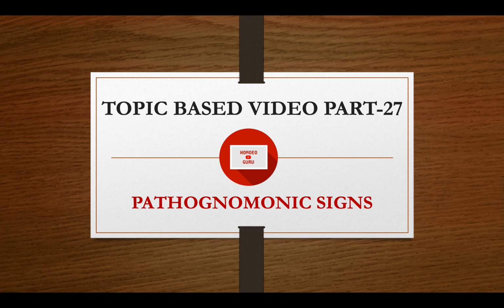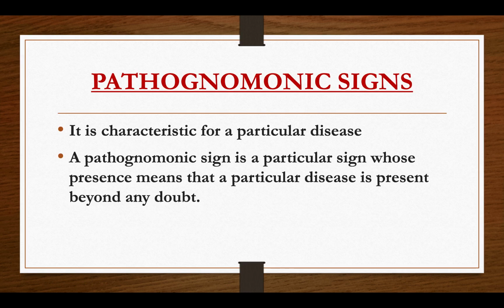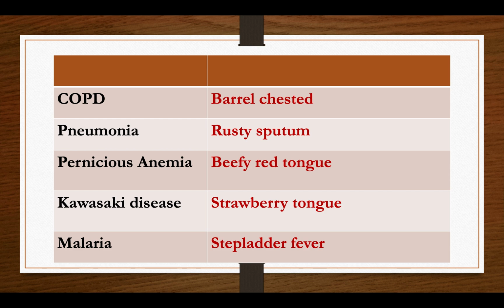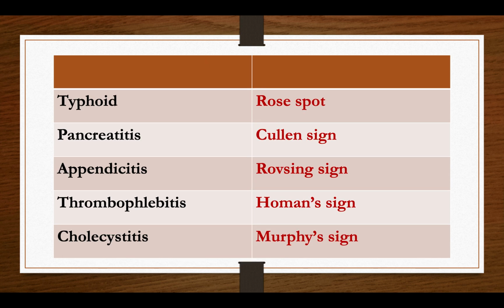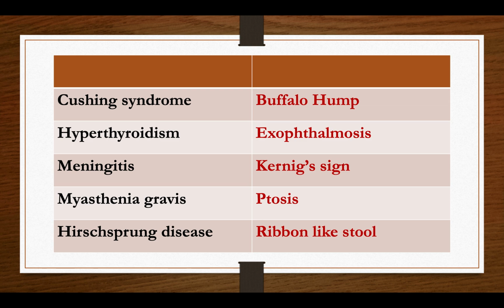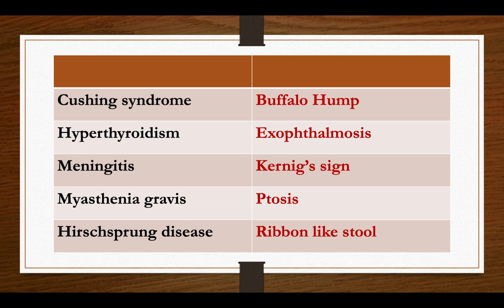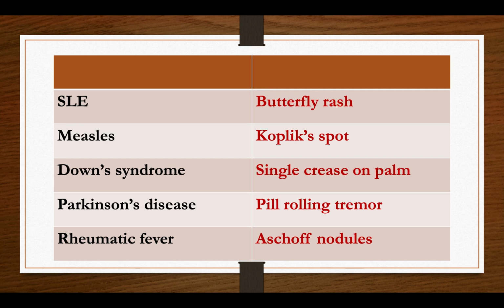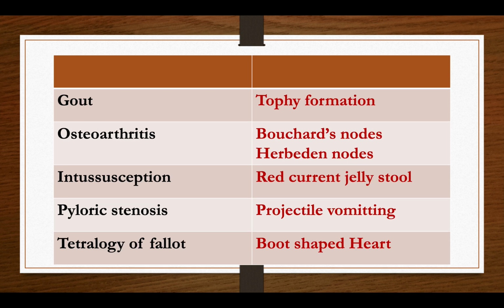Topic Based Video Series Part- 27,Topic -Pathognomonic signs,Homoeopathy Learning,Topics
Topic Based Video Series (HOMOEO GURU)
Topic - Pathognomonic signs
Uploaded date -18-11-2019